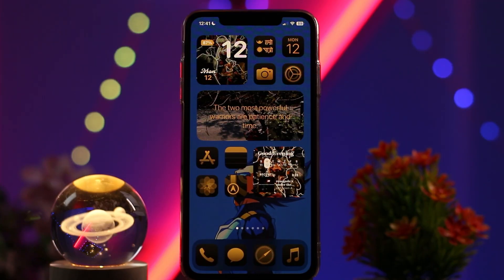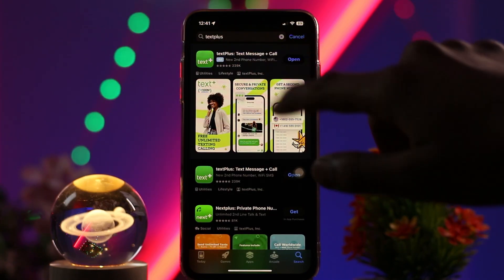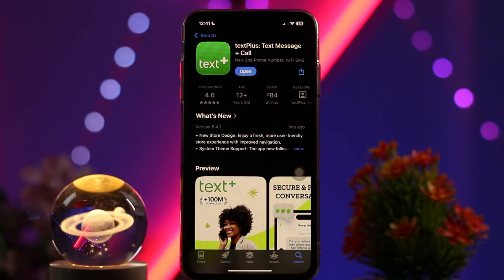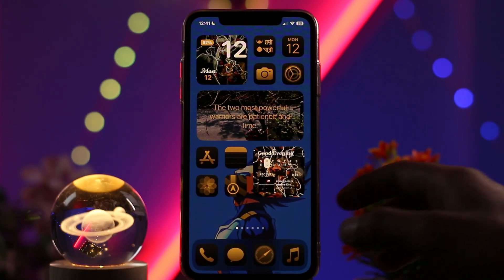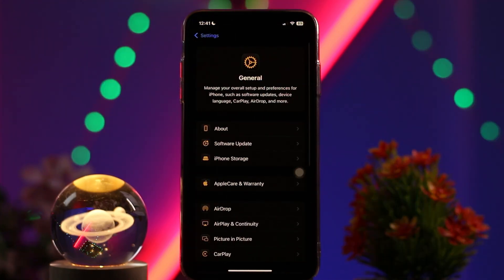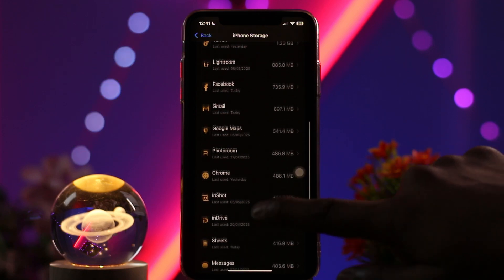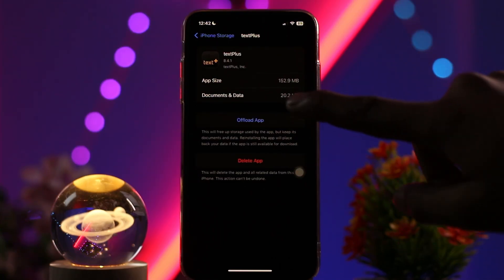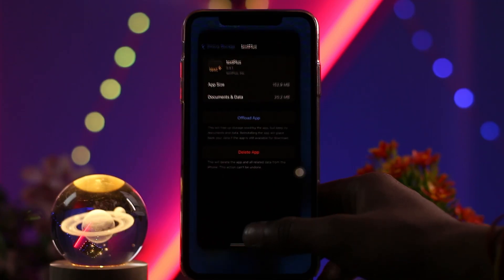How to Reactivate a Suspended TextPlus Account - Here's How - 2025